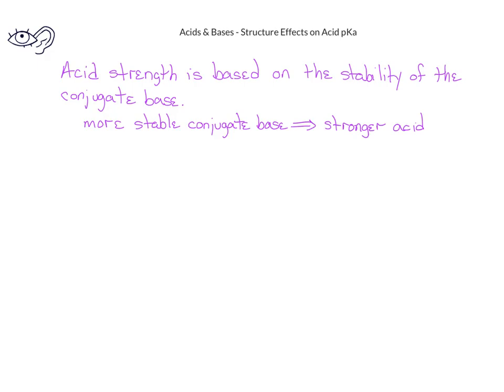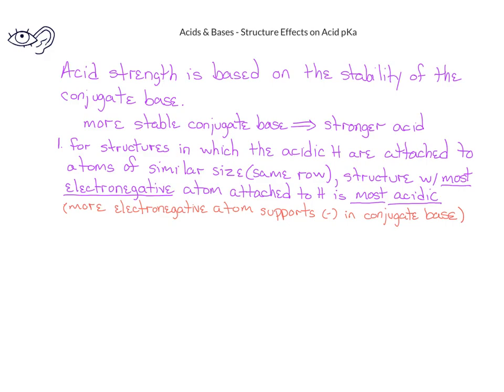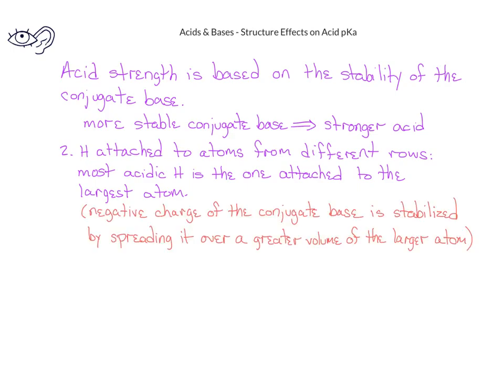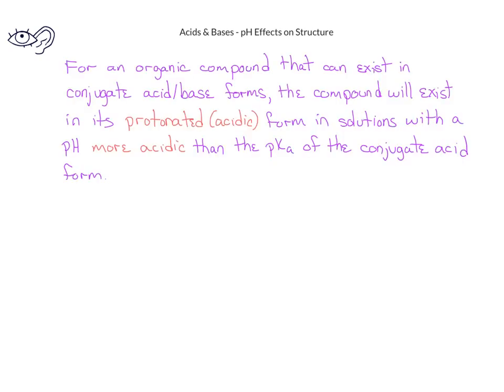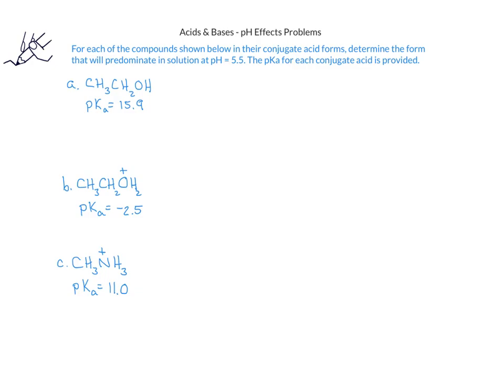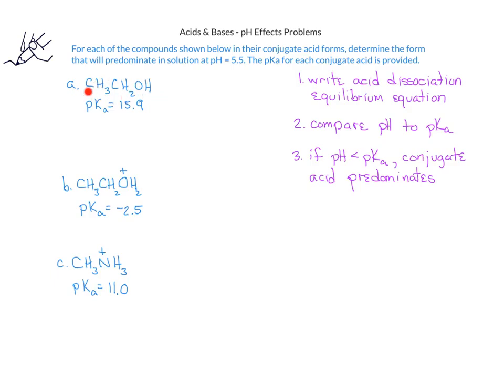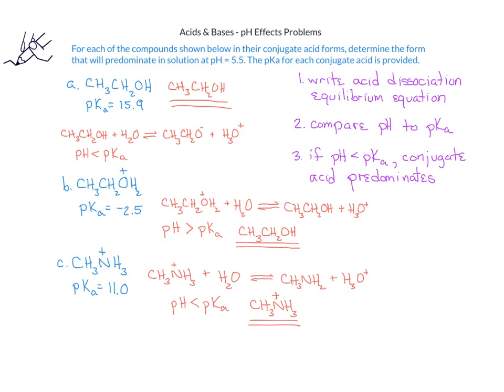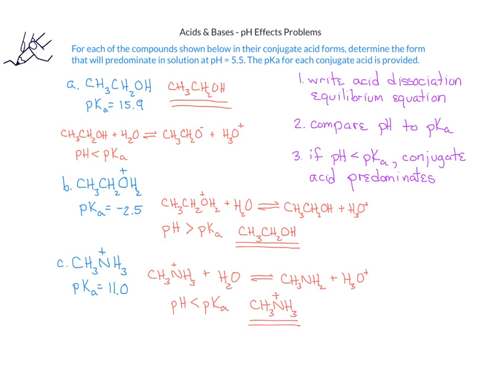Survey of Organic - Structure and pH Effects on Acids